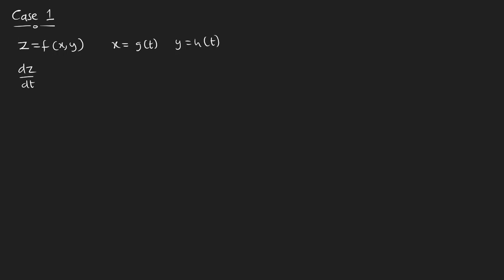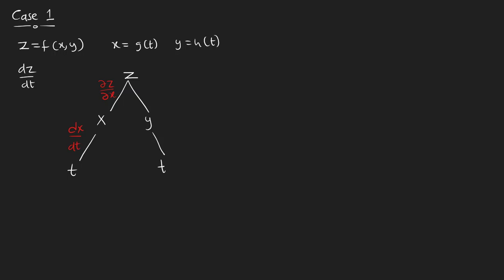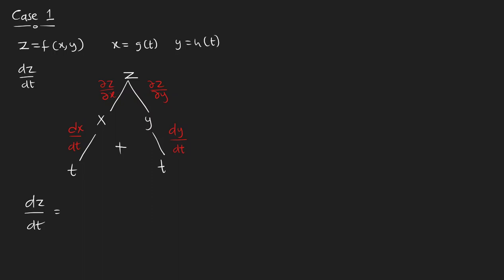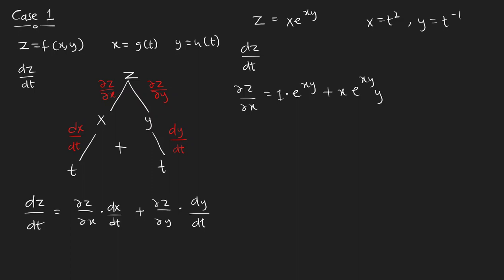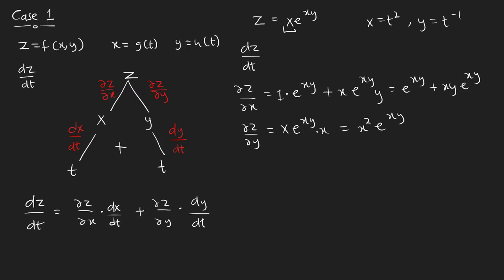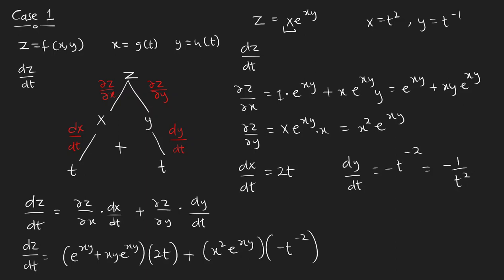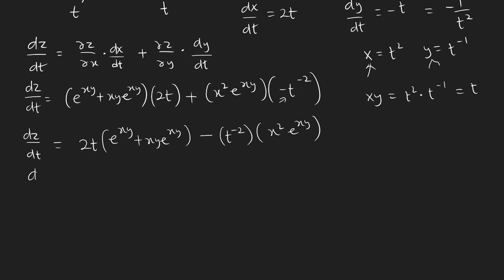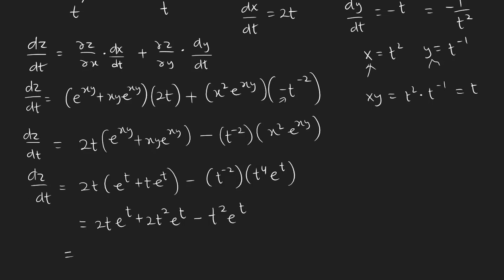Multi variable calculus Chain rule,Case 1 |CALC 3